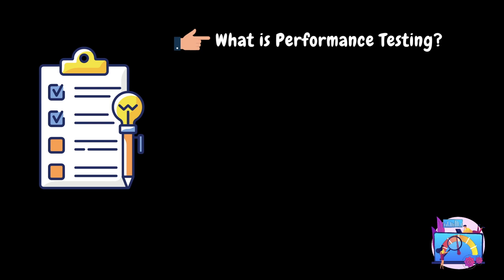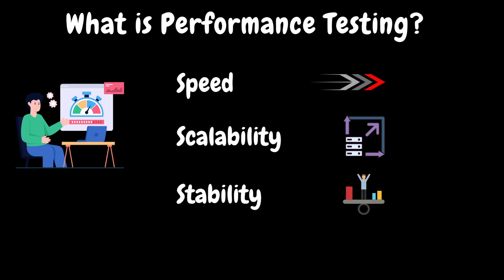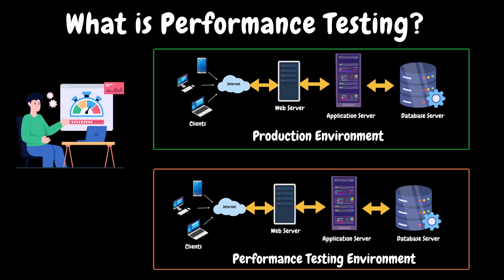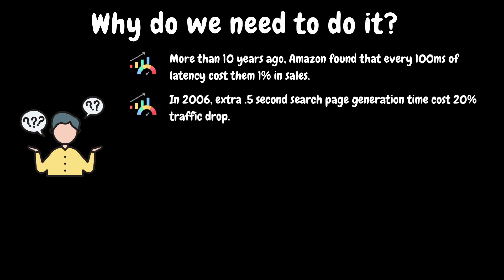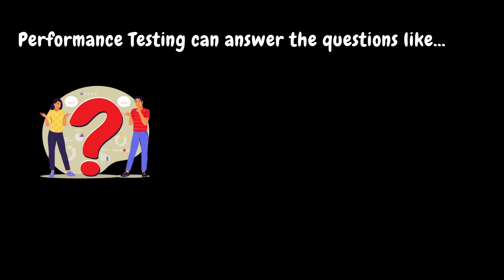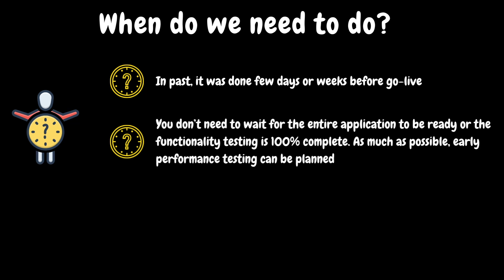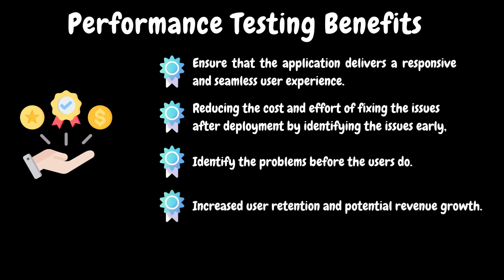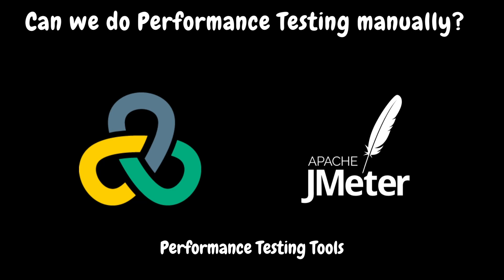Ep 8 | Performance Testing Core Concepts | What is Performance Testing?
SERIES# Performance Testing Must-Have Skills
MODULE# 4
MODULE NAME# Performance Testing Core Concepts
PART# 1

This is Episode 8 of the Performance Testing Must-Have Skills Series Course.

In this video, we will discuss the performance testing core concepts such as what is performance testing, why we need to do it and when can we do it? We will also discuss the different benefits of performance testing.

Timelines:
0:00 - Introduction
0:23 - Agenda
0:49 - What is Performance Testing?
4:11 - Why do we need to do it?
7:09 - When do we need to do it?
8:40 - Performance Testing Benefits
9:40 - Can we do it manually?
11:12 - Thank you!